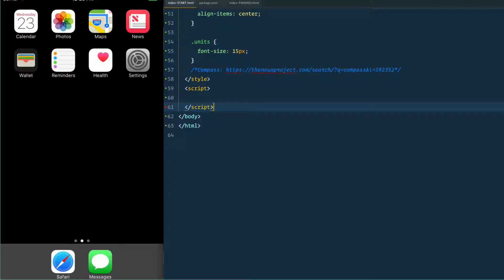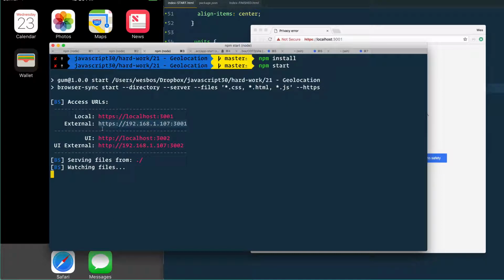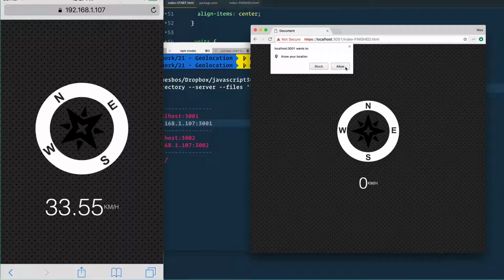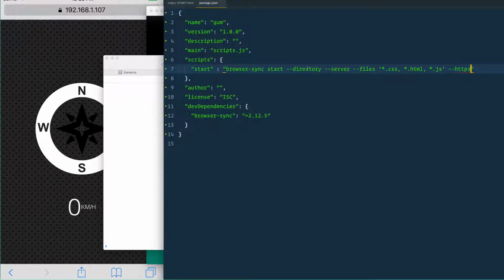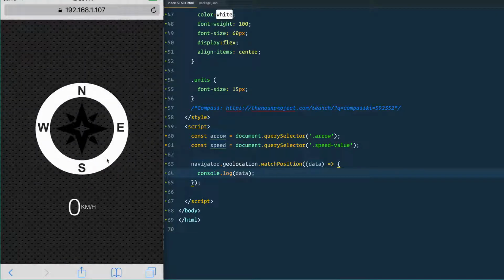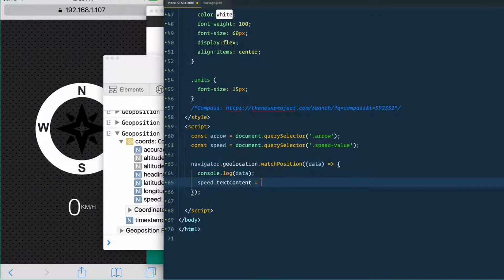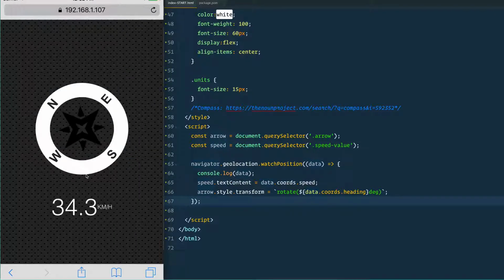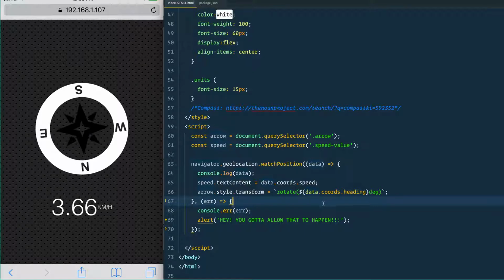21 Geolocation based Speedometer and Compass